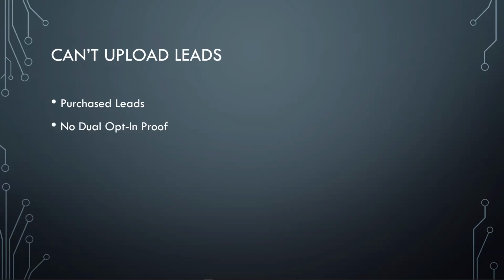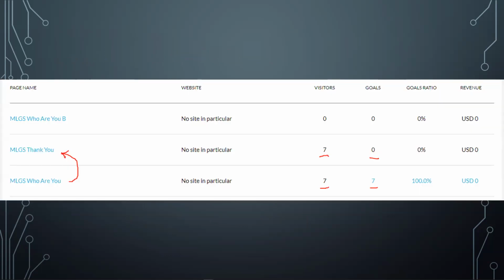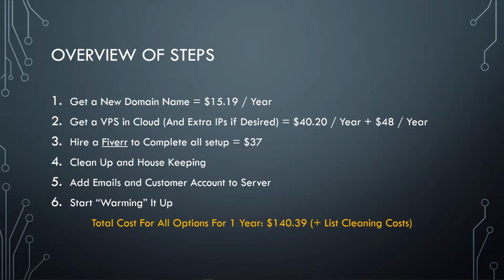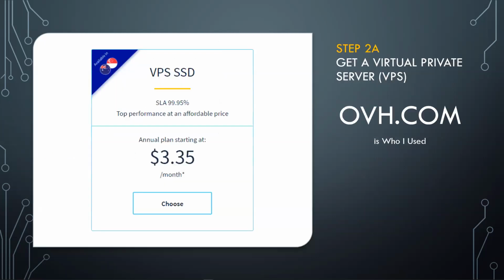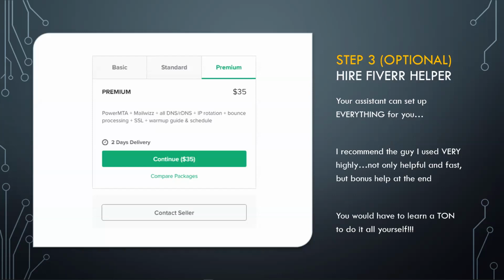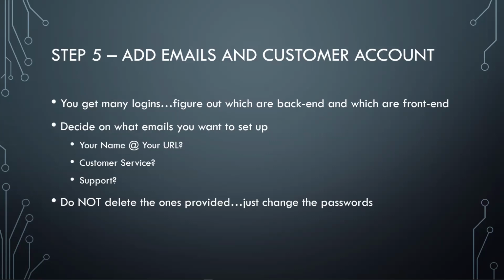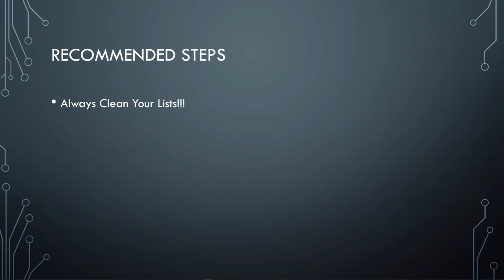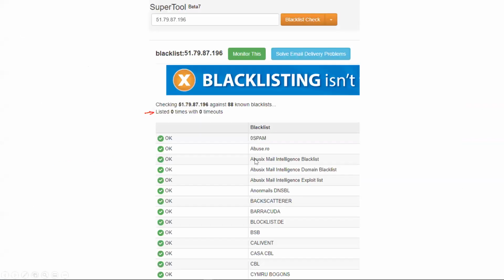How I Send As Many As 50,000,00 Emails Per Day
This video was made as a quick version with the steps you would take to set up your own mailing system. It is not every click you will take...that video would be huge...so I apologize to the less technically minded group.

Note: When importing from MLGS...change the first column from "Date" to "Received" to prevent an error when loading.